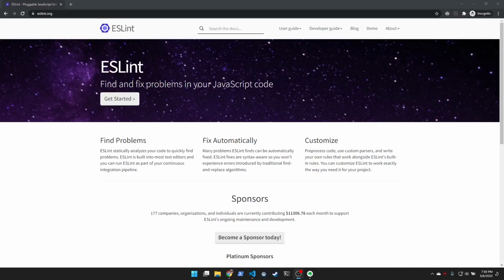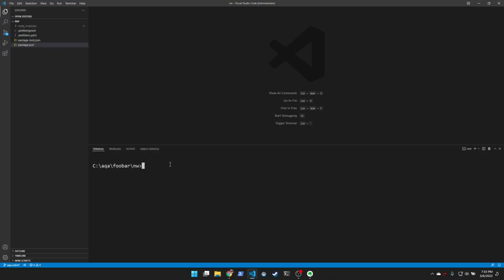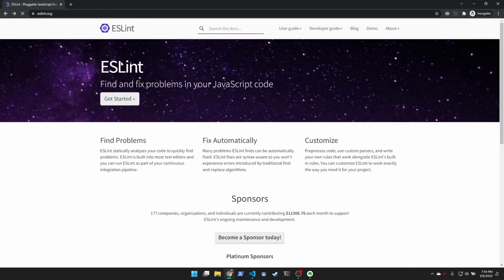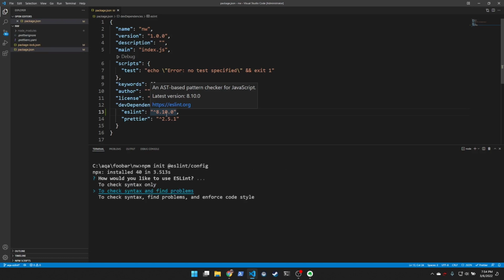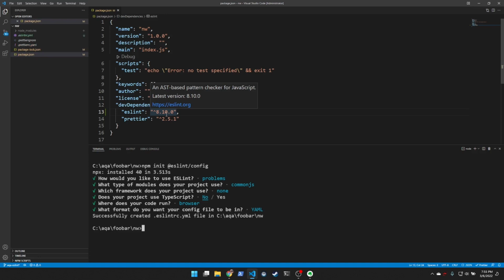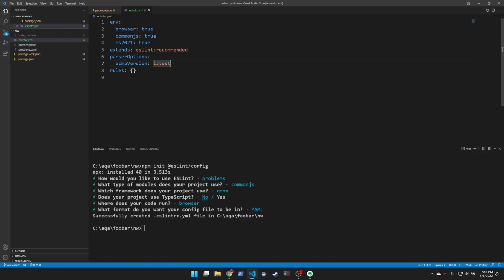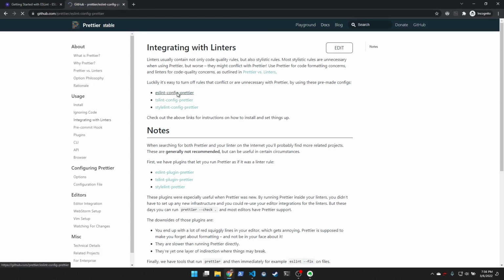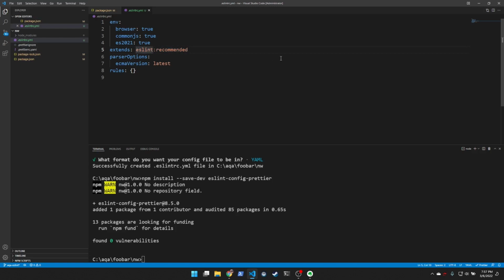Nightwatch API: Eslint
"Eslint" is a Javascript linter to help you find and fix errors in your code. "Eslint" is a must-have for any Javascript development.

This video walks through installing and configuring "Eslint".